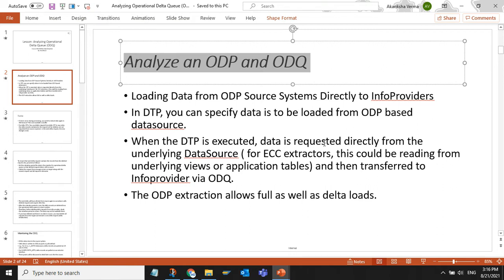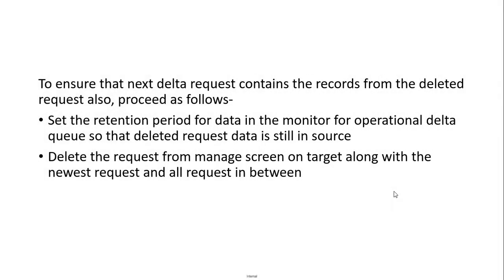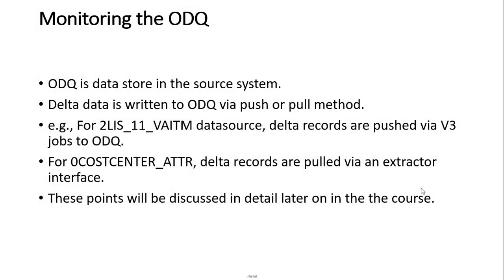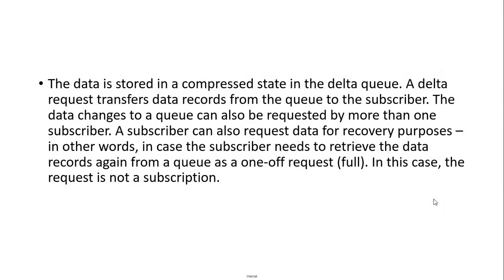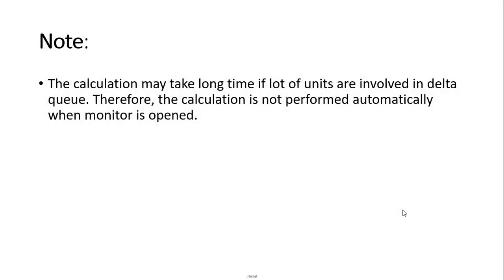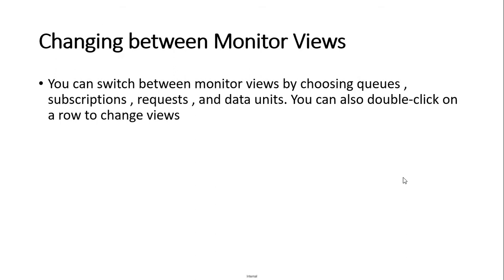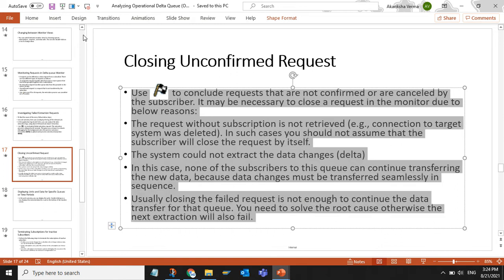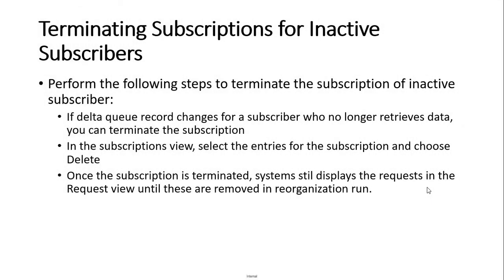Analyzing ODP ODQ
BW/4HANA data extraction course in how2bw.in
Learn how to monitor queues in ODQMON